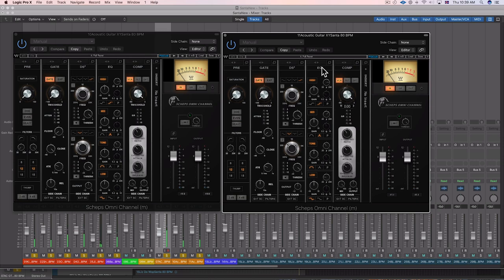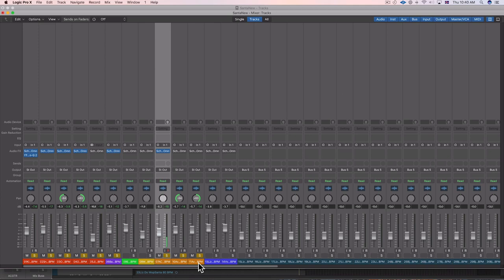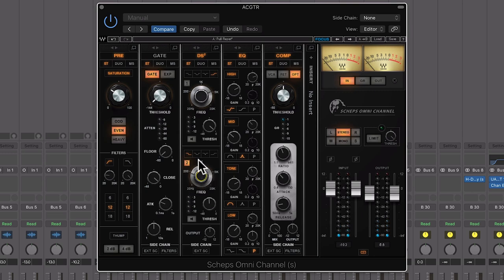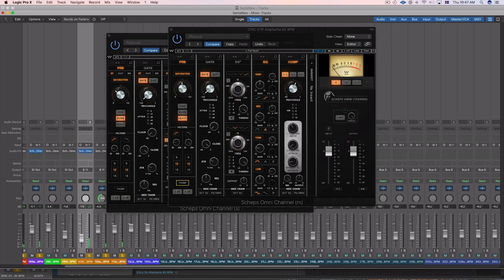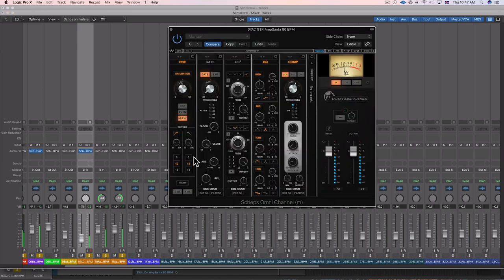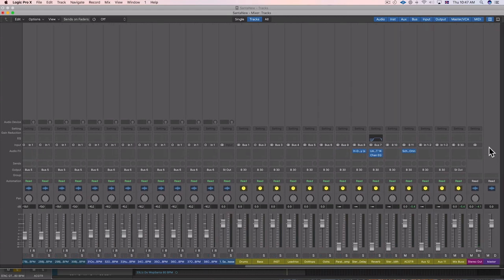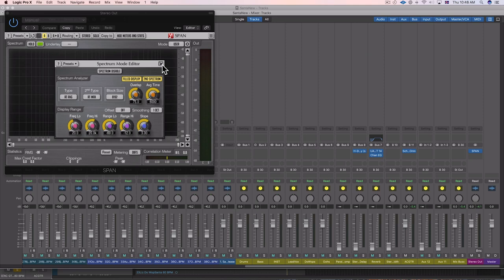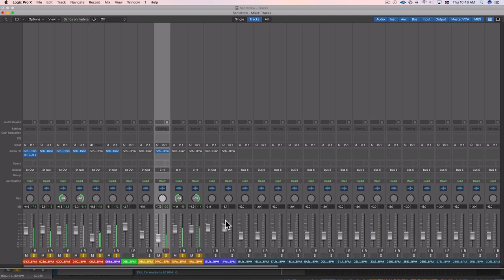How To Easily Tame the Ugly Frequencies of Your Acoustic Guitar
If you want to confidently finish your mixes and proudly release your songs, download the step by step Mix Finisher Formula

Today's Yuletide Treat is all about acoustic guitars:

-How to blend a stereo mic recording with an amped-up signal
-Why you should use a DI or acoustic guitar amp, to begin with (it's not why you think)
-How to use a de-esser to tame the ugly frequencies of the acoustic guitar
-How to make your acoustic guitar fit with the bass, without clashing in the low-mids
-How to add the right tone to the guitar to make it cut through without sounding brittle

If you'd like to get even more mixing advice, where I stop and explain how to use every single processor so you can make great mixes on your own, it's all included in EQ Strategies - Your Ultimate Guide to EQ

In addition to the EQ Strategies course that's helped more than two thousand students, you'll also get these bonuses for free:

-Free Masterclass: 10 Ways to Use Compression Effectively
-Free Video Course: Quick Mixing and Mastering With Stock Plug-ins course